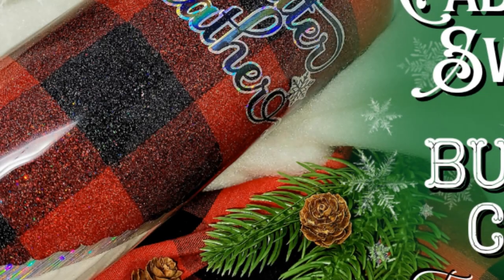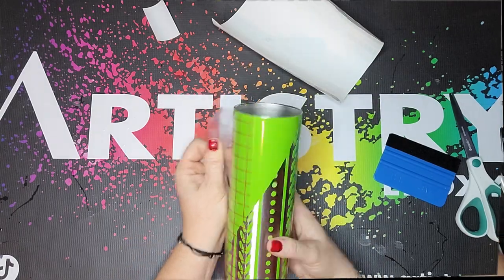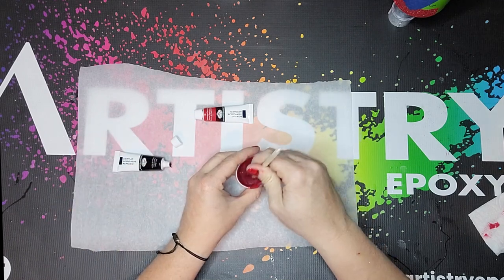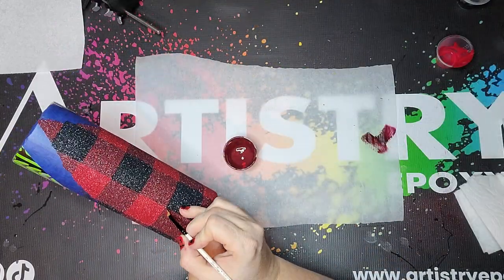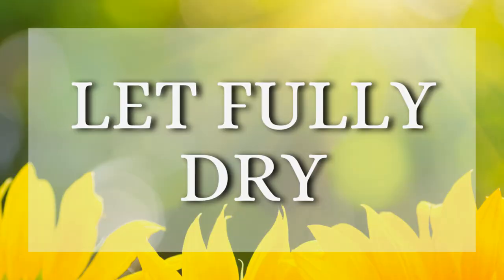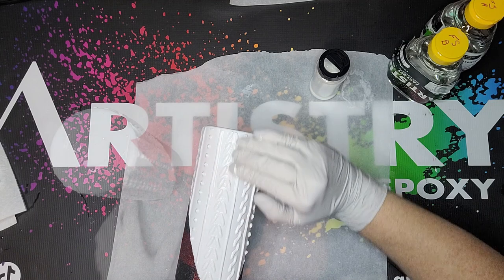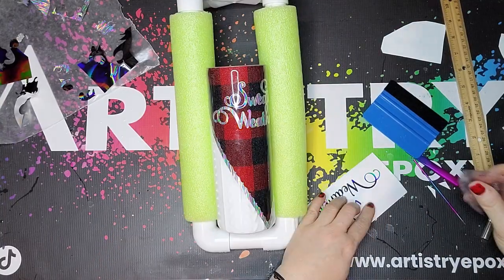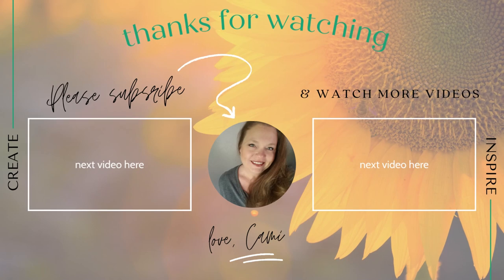3D Cable Knit Sweater and Buffalo Check Tumbler Tutorial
💚💚 In this tumbler tutorial, I will show you how to create the 3D cable knit sweater & buffalo check tumbler using a template I made. That template and all the other design components in this video area all available in one file If this video leaves you with any questions, please ask away! I will try to help any way that I can! Tune in next week when we put this on a tumbler and add in an extra special design component!

ALOTTLE TUMBLER TUTORIALS
Cami Ewalt

GLITTERS!

💚Gloss Polycrylic: 1/2 pt Minwax 25555 Clear Polycrylic Water-Based Protective Finish Gloss
💚Spray Paint: Rustoleum "flat white"

💚Bernzomatic BZ8250HT Trigger-Start Hose Torch Head

💚Silver holographic Vinyl
💚Black Holographic Vinyl

💚 "Sweater Weather" was made from parts of this font: Samantha Craft font from Creative Fabrica
💚 The snowflake that was used in the sweater weather decal came from this bundle from Creative Fabrica and can be found

 *Items used off camera to epoxy and sand the rim of this tumbler
💚Silhouette Cutting Machine
💚Nitrile Gloves
💚Medicine Cups
💚Stainless Steel Stir Sticks
💚Condiment Bottles
💚Orbital Palm Sander
💚80 Grit Sanding Disks for Palm Sander
💚Acetone and Alcohol Pumps
💚3 minute hourglass sand timer
💚Seedling Mat that I use in my enclosed turner area to keep proper temperature